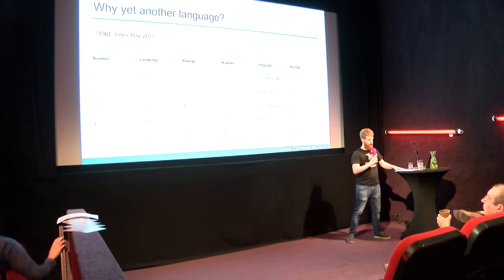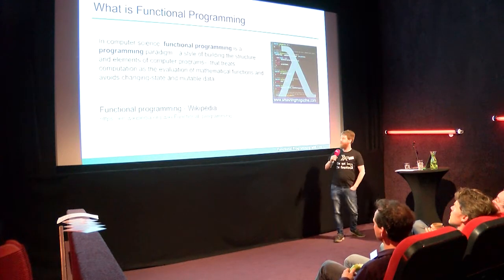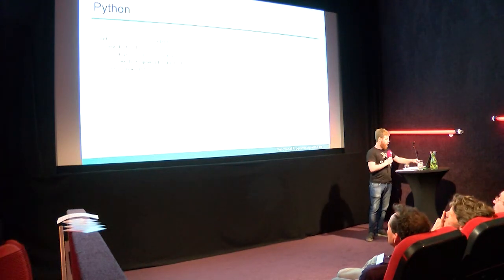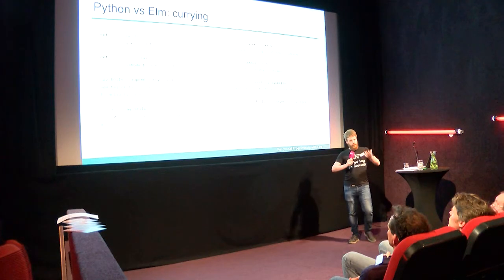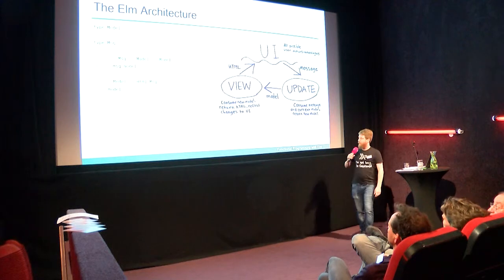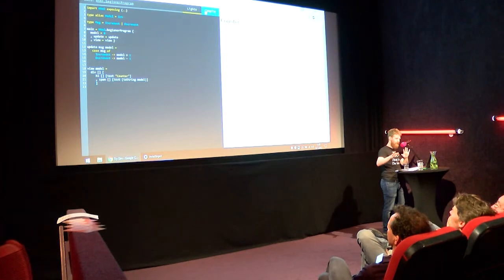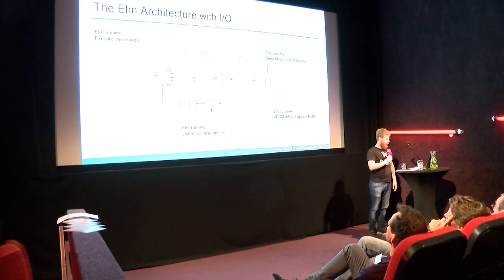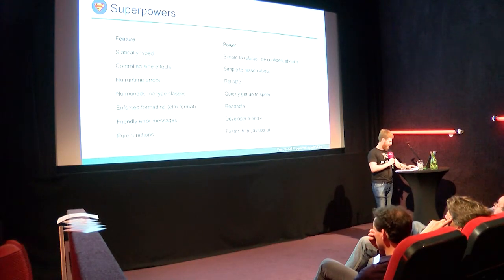Jos van Bakel - Functional Programming with Elm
For a long time functional programming has been perceived as difficult and academic. Elm has changed that. I'll give a short introduction into Elm and show the superpowers it has.